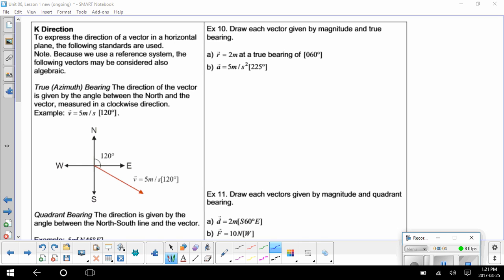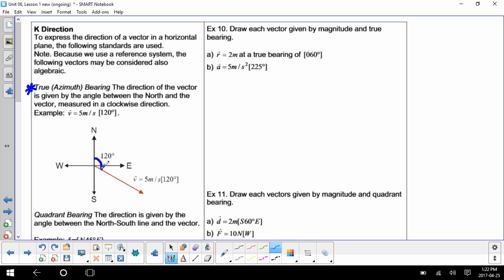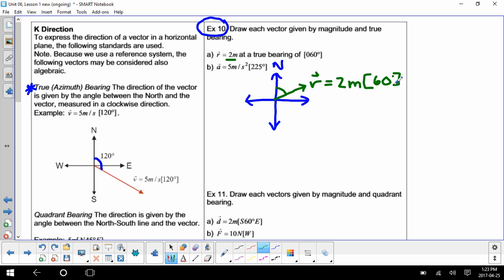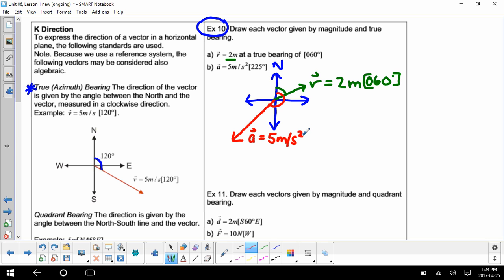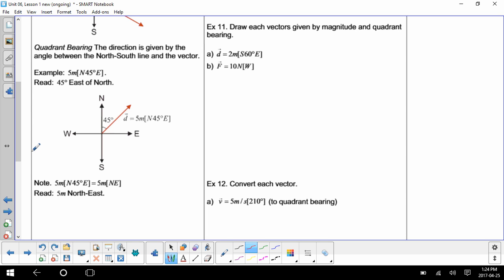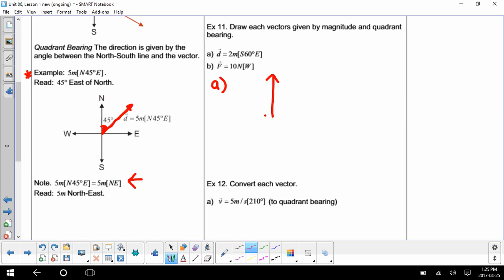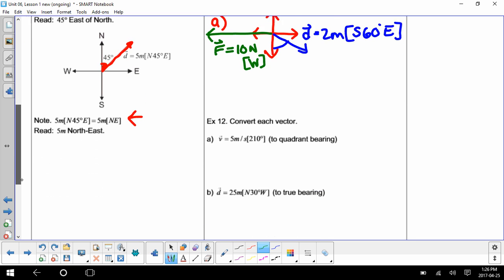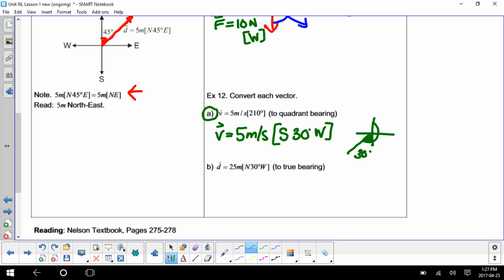MCV4U - Unit 06, Lesson 1B Compass Directions Video